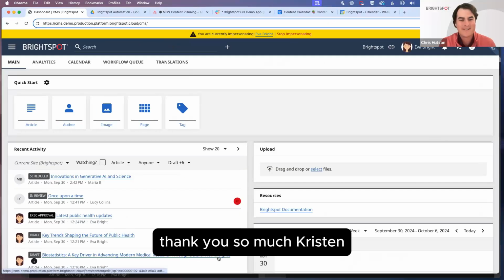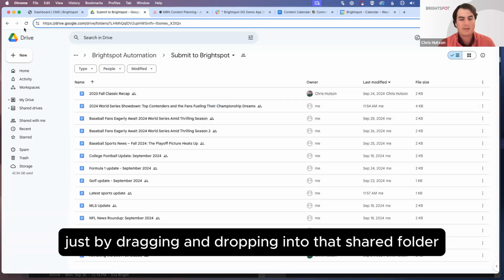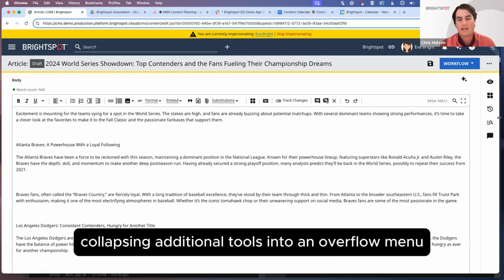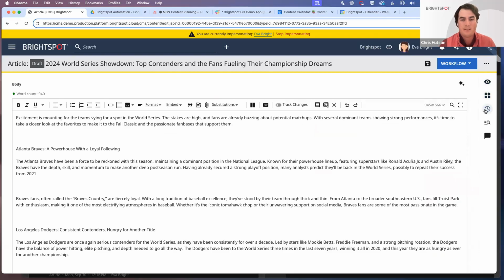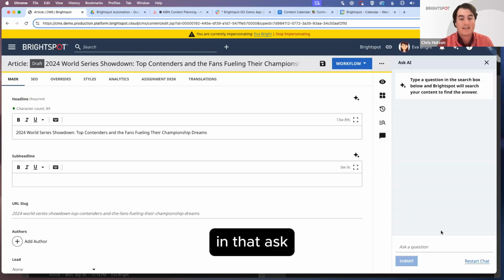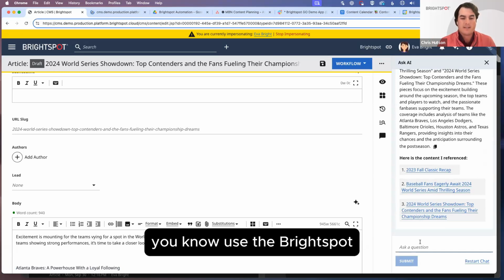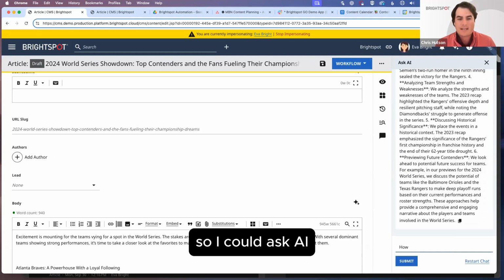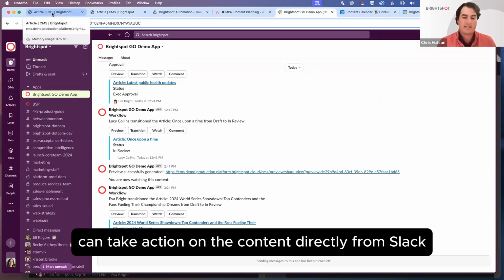Boost Your Media & Publishing Productivity: Efficient Content Creation with Essential Tools!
In this video, we explore the exciting new features in Brightspot that transform how freelance editors manage content. Discover how our seamless integration with Google Docs allows writers to effortlessly submit articles by simply saving to a shared “submit” folder on Google Drive, automatically creating a draft in Brightspot.

We’ll also dive into the revamped editing experience, showcasing the modernized UI that prioritizes essential tools for enhanced productivity. Learn how the sticky side toolbar, Live Preview, and new Publishing Tools can help you work smarter.

Plus, meet Ask AI! This intelligent tool analyzes your existing content to provide insights and ensure your writing aligns with editorial guidelines. We’ll demonstrate how it helps you maintain a consistent voice while unlocking the potential of your CMS.

Finally, see how notifications via Slack can keep your workflow moving smoothly. Don't miss out on these game-changing updates that boost efficiency for teams like NBC Sports and beyond!